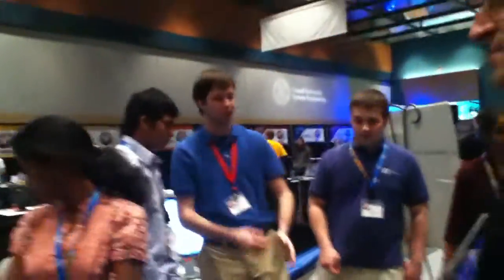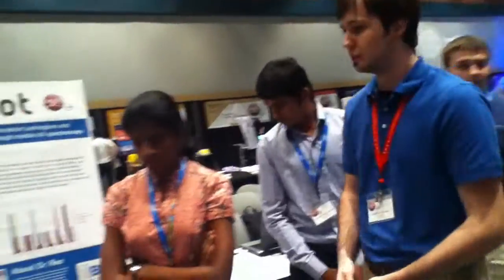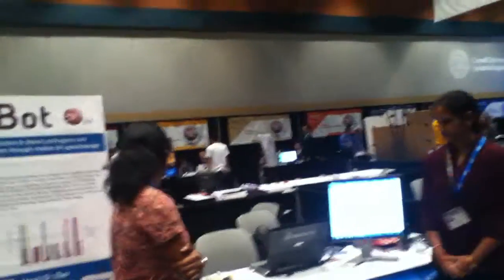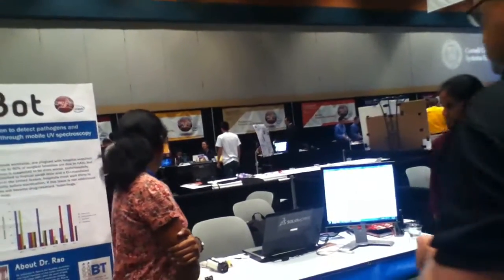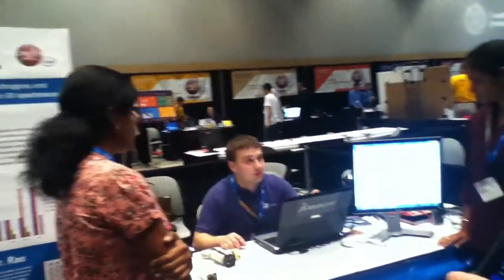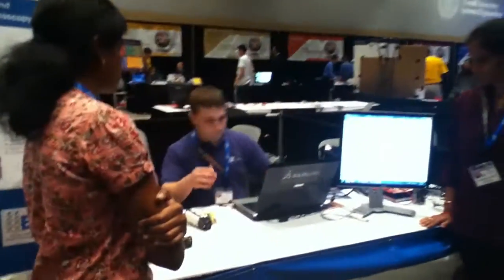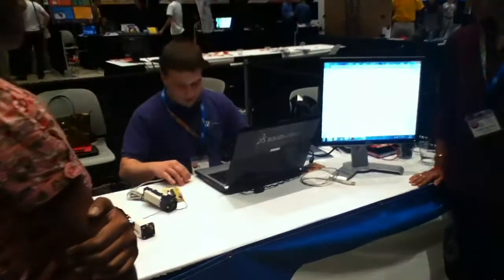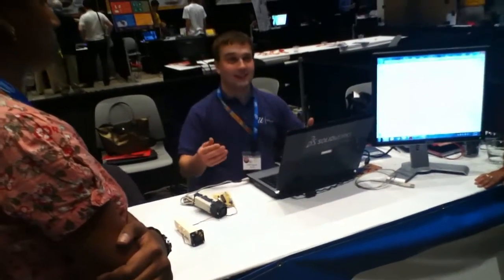Team BioBot - UMass Lowell - People's Choice Award Winner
In countries all over the world, human lives are being needlessly cut short by various contagious diseases. These diseases are caused by various types of harmful bacteria and viruses present in the air we breathe. There are some places people are more susceptible to infection, such as a hospital surgical environment. Our goal is to design an automated device capable of quantizing the infectious agents in these areas, providing much-needed information to the proper personnel.

By leveraging current development in biosensor technology, we can design virus and bacteria sensors that can quickly determine the quantity of these infectious agents in a sample volume. Creating an autonomous sensor package will allow hospitals and other susceptible environments all over the world monitor and understand the risk of infection. The mounting of this device on a robotic platform adds functionality while reducing human presence in an area. Utilizing the power scaling functionality of the Intel Atom processor, the whole system will be controlled and run off of the robot platform's existing battery.